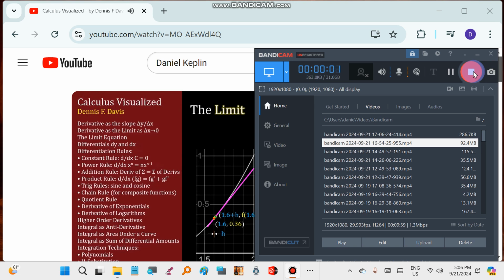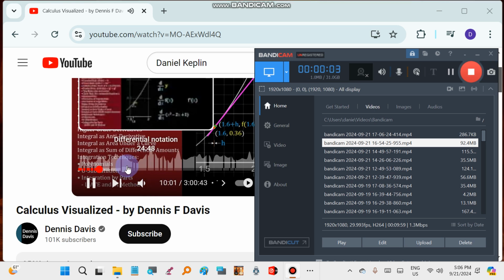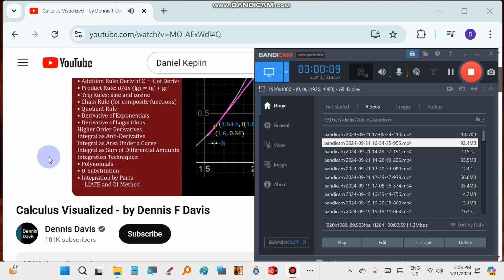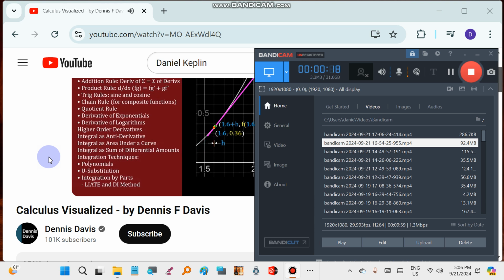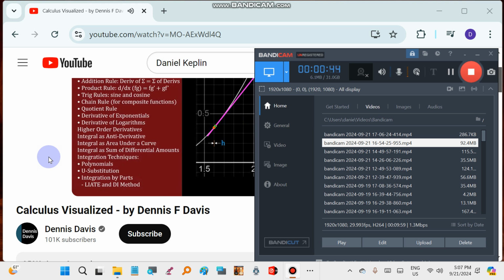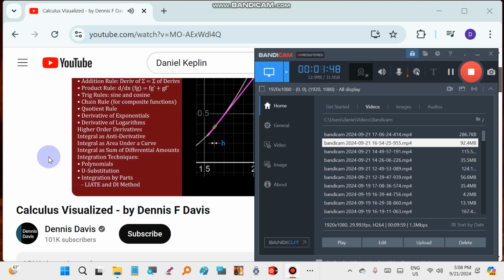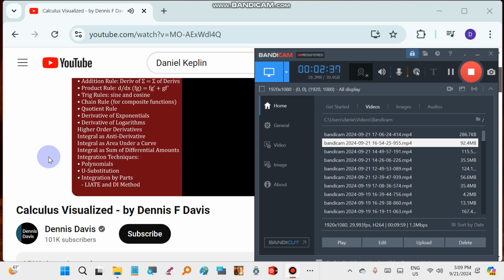Trigonometry - Daniel Keplin Watched 2